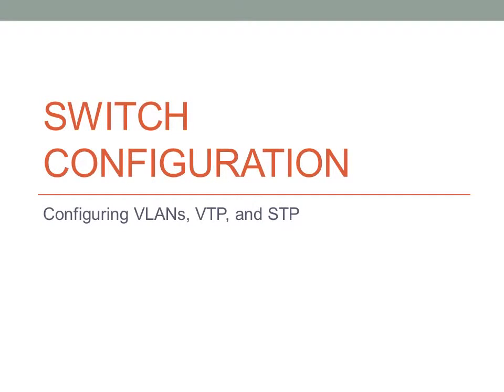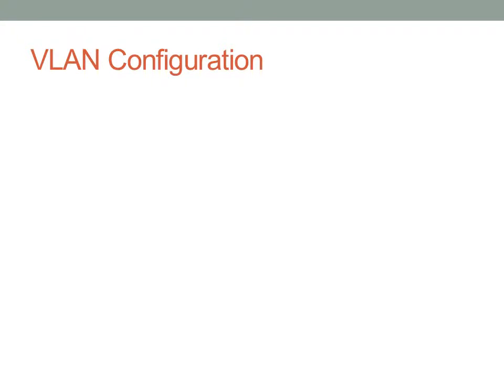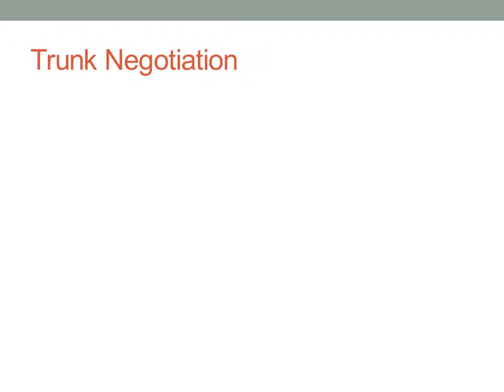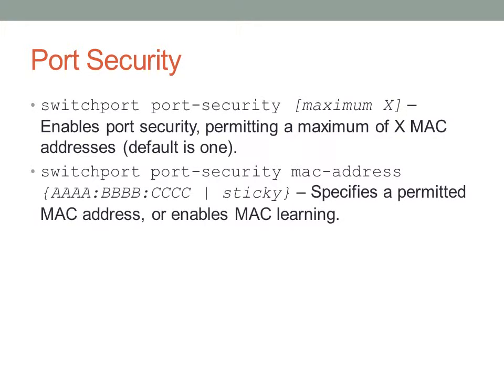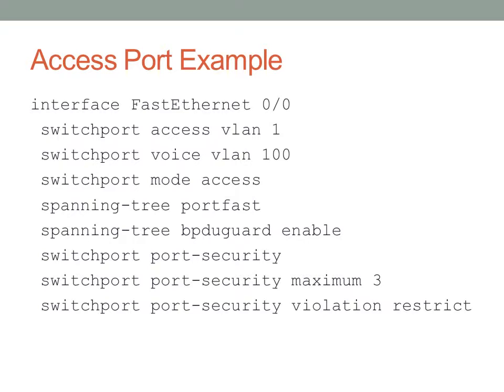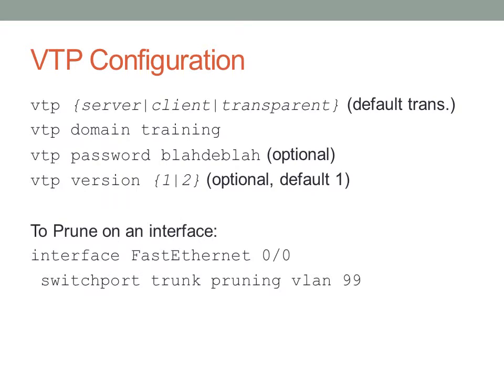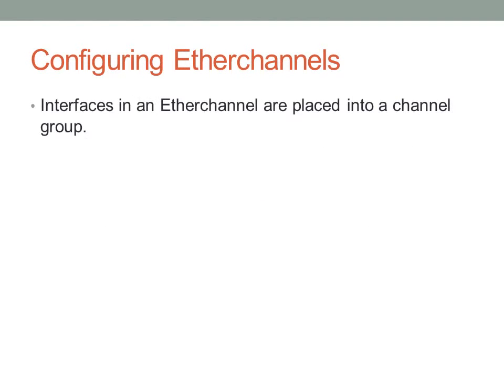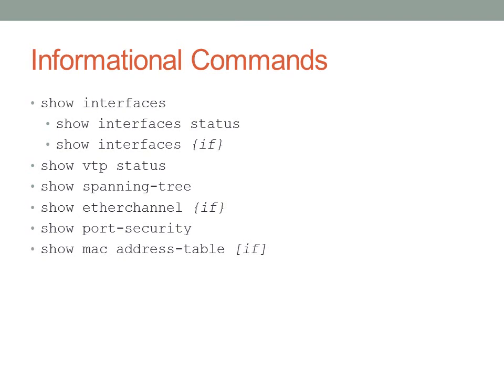Switch Configuration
A final overview of VLAN, VTP, and STP configuration on Catalyst 2960s.
Mohammed ElDirawi